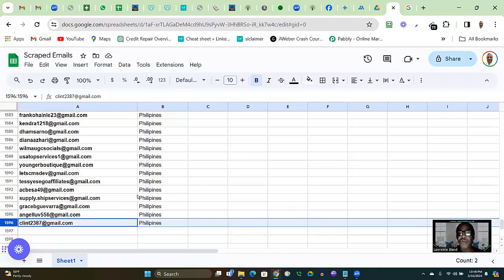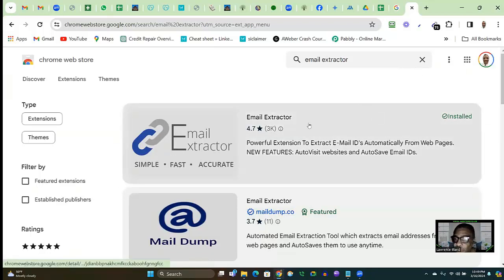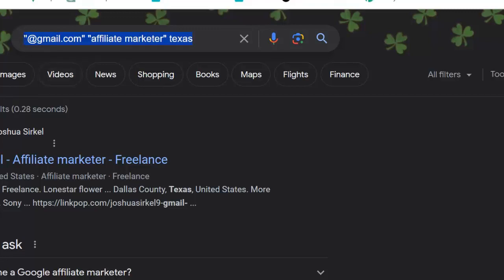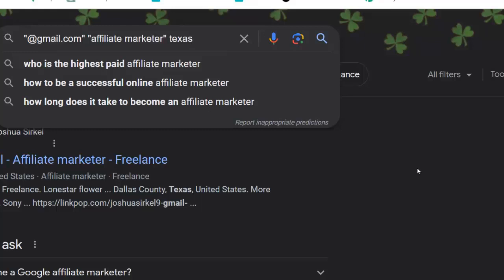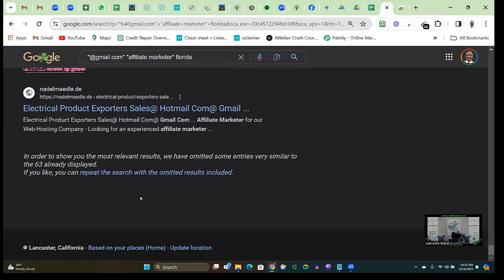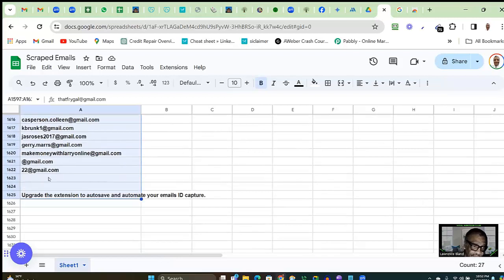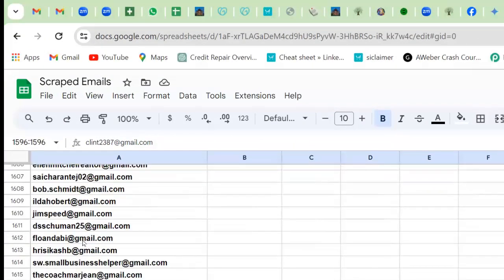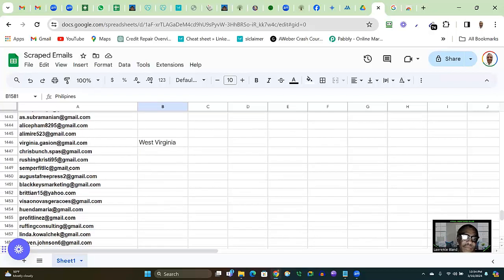Beyond Scraping: Smart & Sustainable Strategies for Ethical Email Gathering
YouTube Description for Ethical Email Gathering Training:
Struggling to grow your email list without resorting to shady tactics? Look no further!

This training dives deep into ethical and effective strategies for finding the perfect email leads to nurture your outreach efforts. Learn how to:

Identify relevant online communities where your ideal prospects gather.
Utilize advanced search techniques to pinpoint the right email addresses.
Craft compelling opt-in forms that encourage signups with transparency.
Comply with anti-spam regulations and build trust with your audience.
Develop a sustainable email acquisition strategy for long-term success.
Stop wasting time on uninterested leads! This training equips you with the knowledge and tools to ethically build a targeted email list that drives results.

This training is ideal for:

Entrepreneurs & Marketers looking to expand their reach.
Sales Professionals seeking qualified leads for outreach campaigns.
Content Creators building their audience for future growth.
Take control of your email list growth! Enroll in this training today!